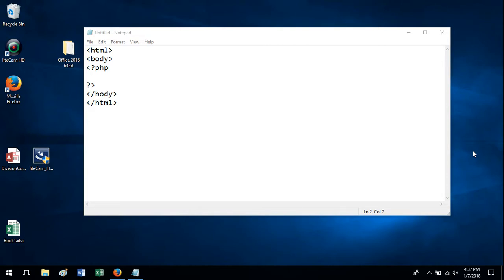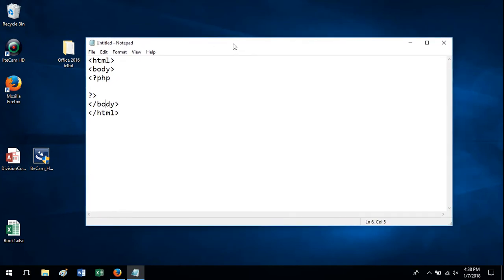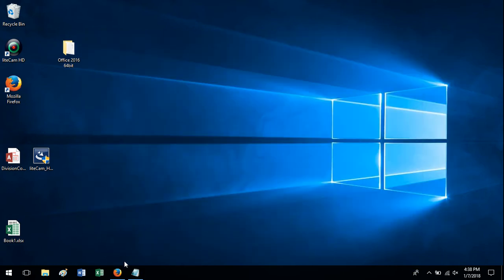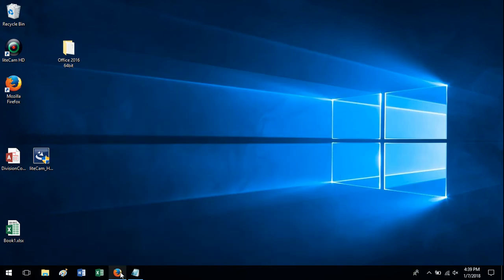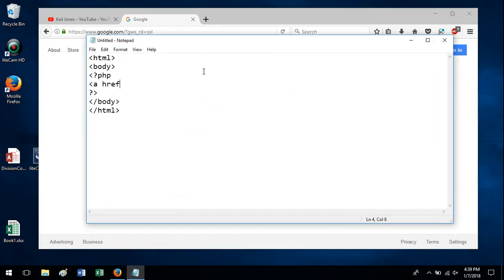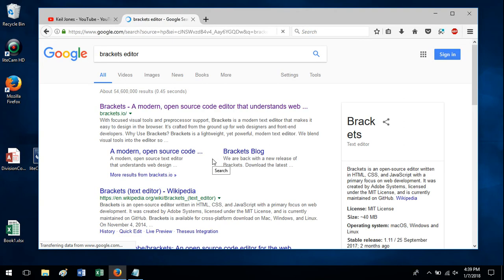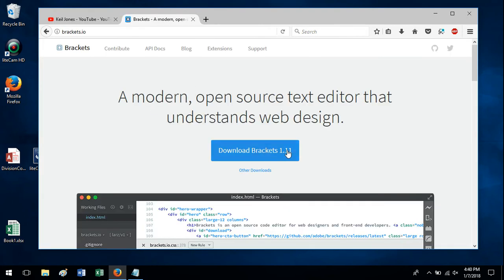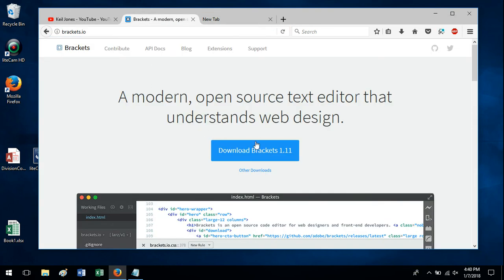Text Editor Info